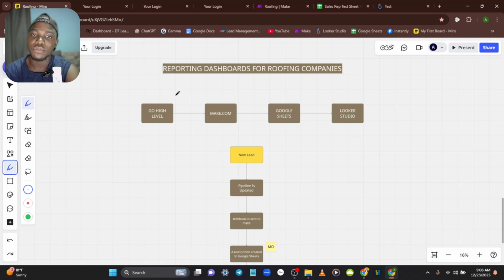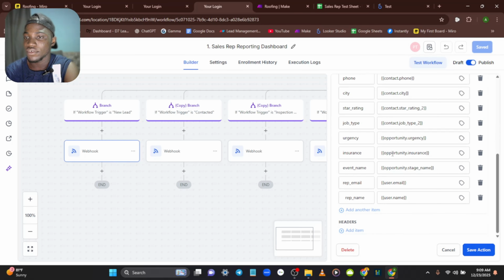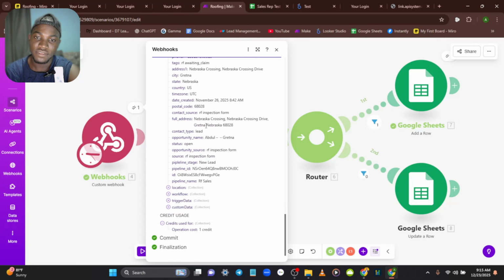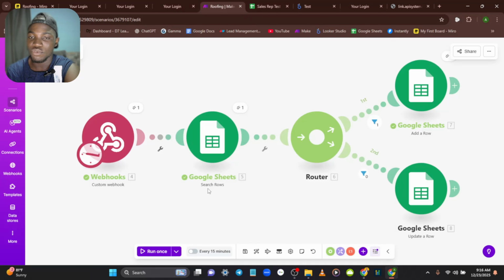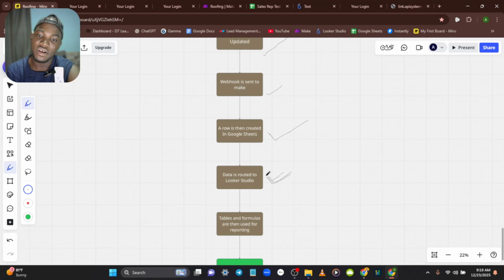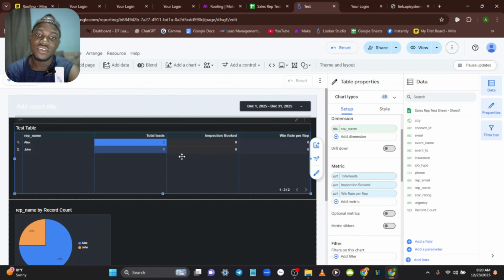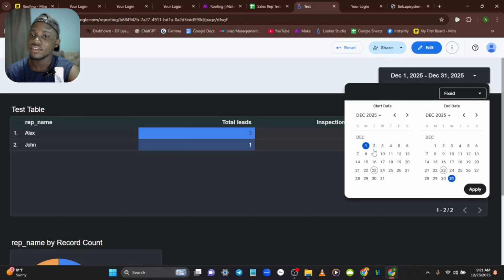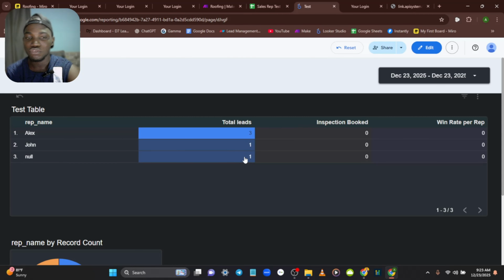How we track everything with GHL and Make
In this video I show how we build a simple reporting stack for roofers:
• GHL sends one clean JSON payload for every key event
• Make writes each event into one Google Sheet
• Google sheets to looker studio
Copy this, and your team will know who to call, when to call, and what moved today.